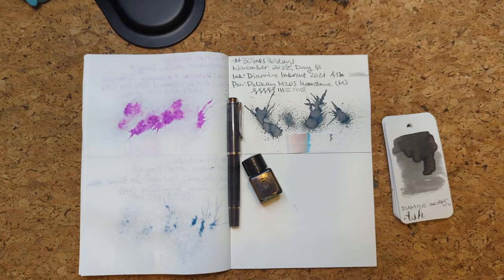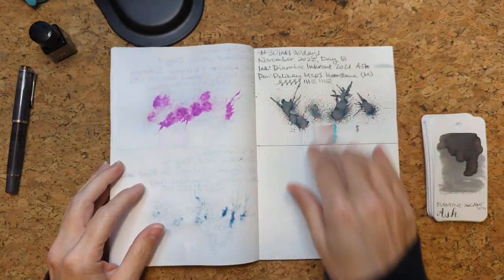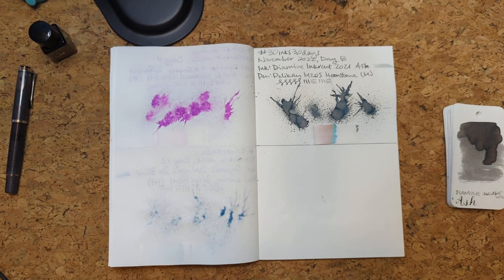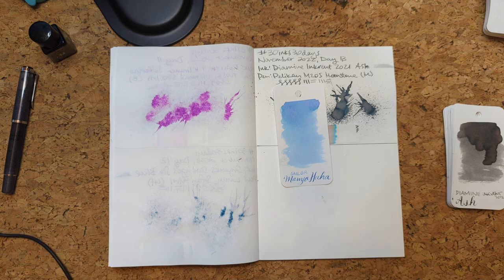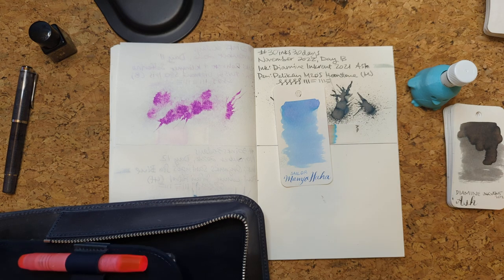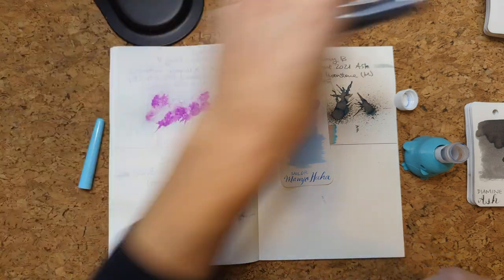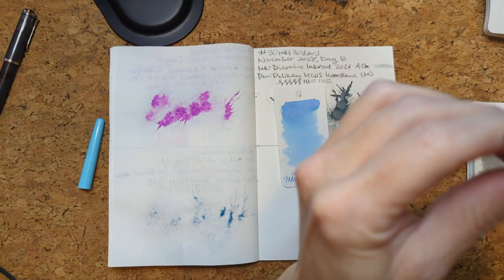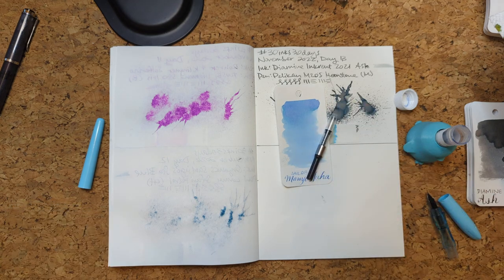30inks30days November 2022, Day 14 - Haha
Ink: Sailor Manyo Haha
Pen: Jinhao Shark, Aqua (F)